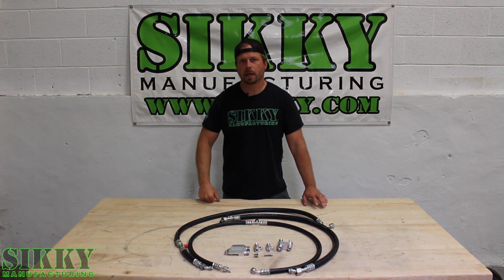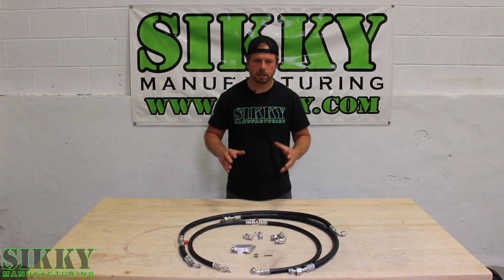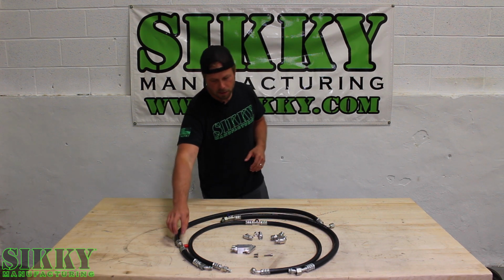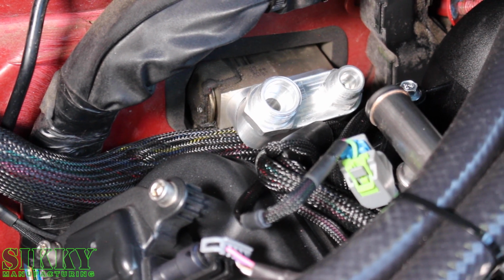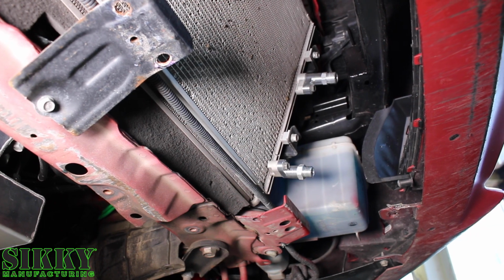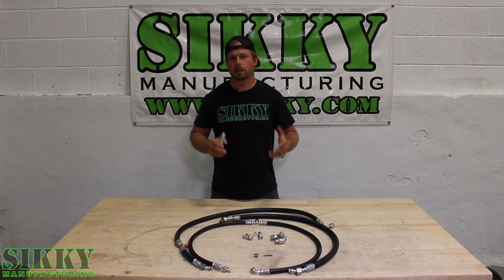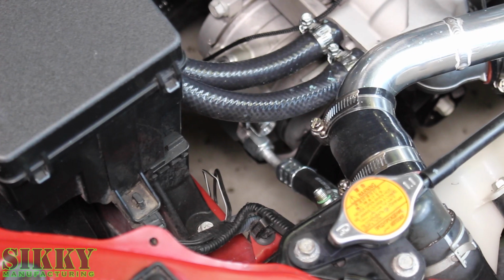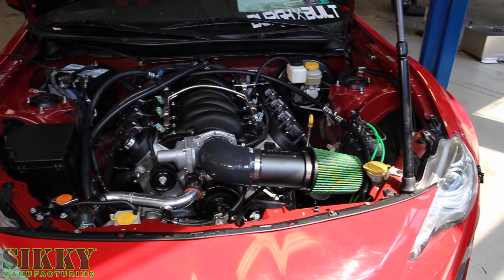FRS/BRZ LS Swap AC Line Kit | SIKKY Manufacturing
James does in depth to show you the SIKKY Manufacturing LS Swap AC line Kit for the FRS & BRZ.
This bolt in kit makes adding a working AC system to your scion FRS or Subaru BRZ a breeze!